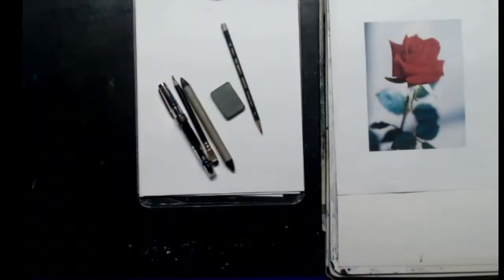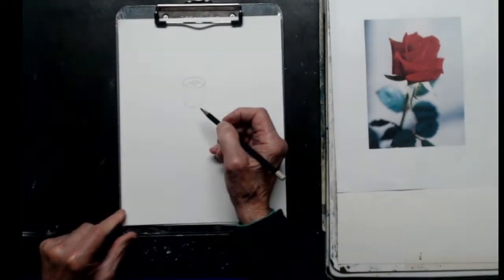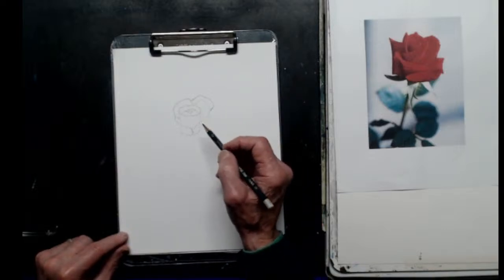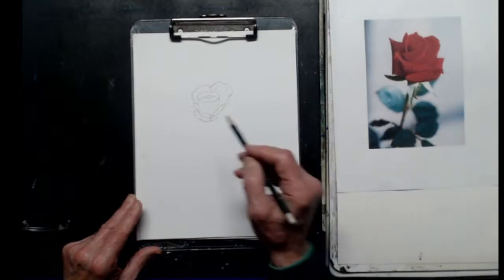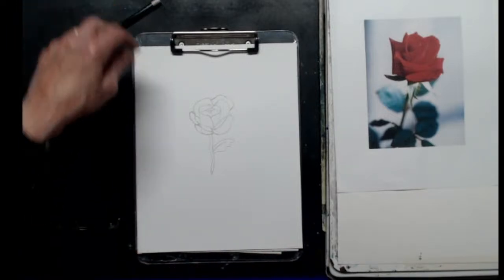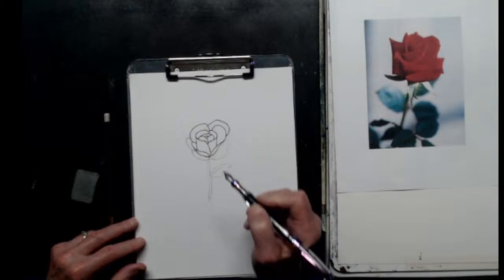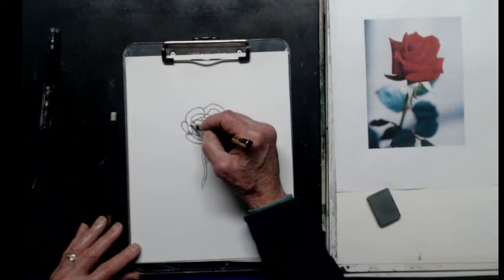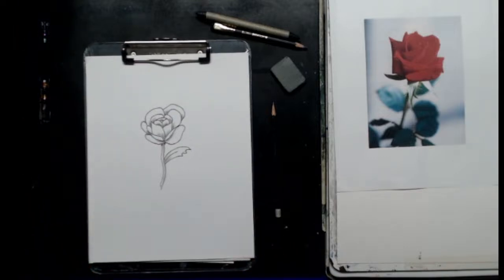Simply Drawing with Everett - "Episode #42 - Drawing a Rose"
Episode #42 - "Drawing  a Rose" - is a demonstration of drawing a Rose with graphite pencils.  A weekly LIVE video on Simply Drawing with Everett at 7:30 PM EST.

The real object is shown LIVE and a reference photo was shown for the drawing demonstration.

The drawing starts out the same for every subject.  Sighting is used to get the dimensions, and proportions for proper sizing and location of the subject on the drawing surface.

 Sketching a real subject from a photograph starts with establishing the proportions and starting the sketch with a graphite pencil.   Starting at one point and establish the direction and angle to begin the first line.   The main objective is to keep the drawing loose and capture the essence of the shapes and sizes.

Using Modified Contour Drawing technique by looking at the object and drawing what you see.  Estimating the sizes and angles are critical in getting a good resemblance of the object.

After the outline drawing is finished, add in the shadow patterns.  The outline drawing is done with aided contour drawing from the actual objects. Observing the shapes, sizes, relationships, and values.  A Sharpie pen is used to darken the final shapes of the object.  Shading with a soft graphite pencil shows the dimension and contours of the object.

The preliminary results are reviewed and discussed. Viewers are invited to draw and submit their examples to Facebook page "Everetts Watercolors Art Group."

A finished example is shown at the end to see the results of the final drawing and compared with the reference photograph.

Share your version of the Drawing in Everett’s Watercolor Art Group
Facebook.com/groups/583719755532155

Material used in this video:
8.5" x 11" Sketch Paper
Graphite 2B pencil
Blending Stomp
Kneaded Eraser
Fountain Pen with Black Ink

Draw along with one of my videos and post on Everetts Watercolors Art group to share.

All of the LIVE Episodes are on "Simply Drawing with Everett" on my website.

Chapters added for easy of finding content

0:00       Start
3:05       Begin
4:00       Introduction
4:14       Reference Photo
4:20        Materials
5:24       Cone Shape
6:33       Drawing Center
7:15       Left Side Petal
8:08       Right Side Petal
9:02       Back Left Petal
9:57       Back Right Petal
10:50     Right Front Petal
11:16     Left Front Petal
12:37     Left Front Petal
13:27     Right Front Petal
14:16     Add Stem
14:43     Inside Details
15:36     Left Side
16:11     Leaf
17:30     Fountain Pen Lines
22:10     Erase Pencil Lines
22:28     Add Shading
26:30     Review